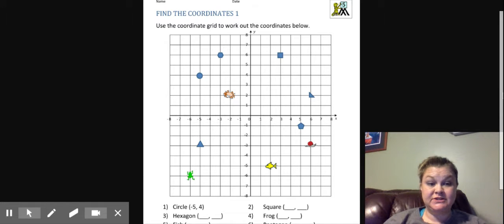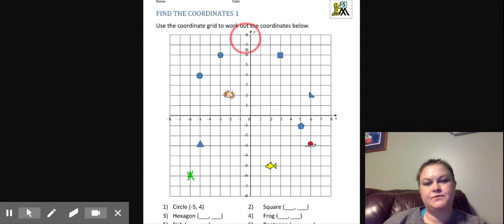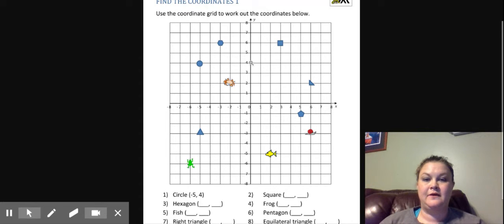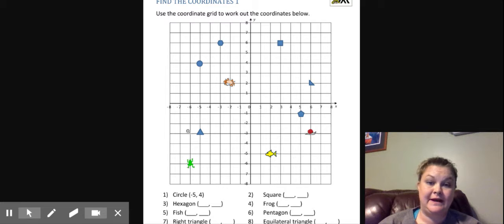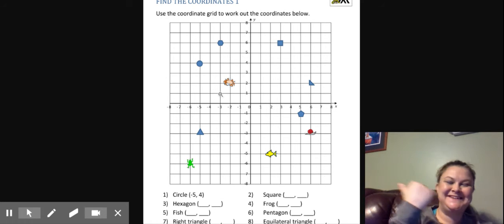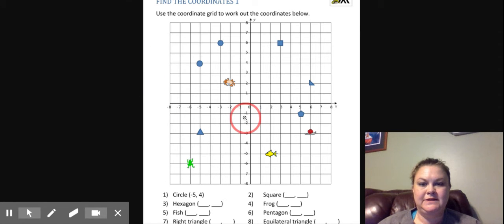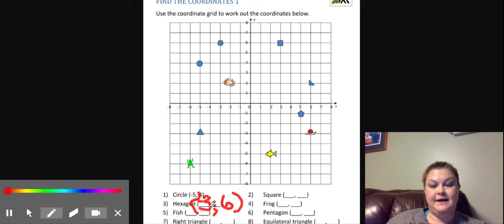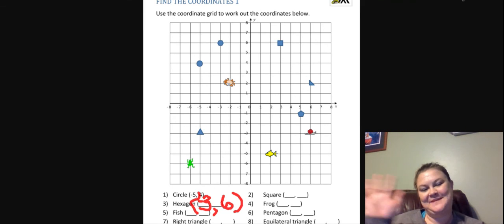Intro to Coordinate Plane